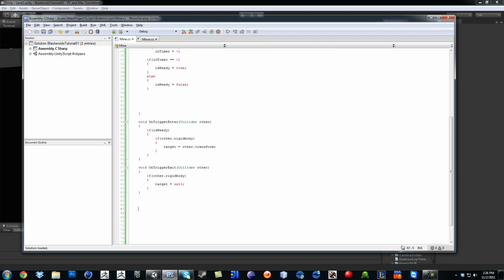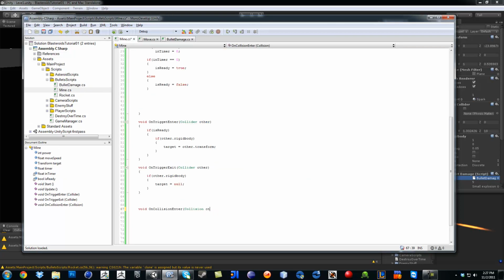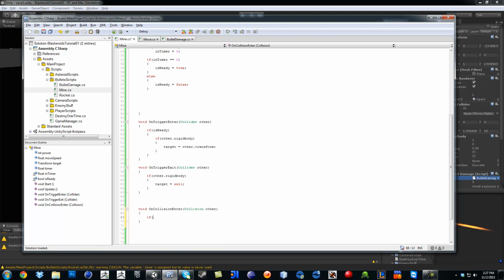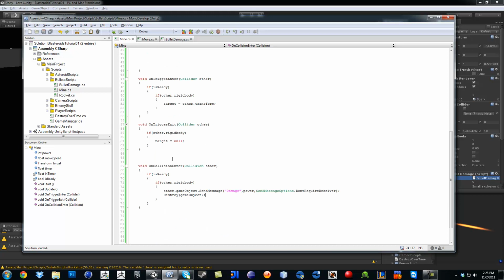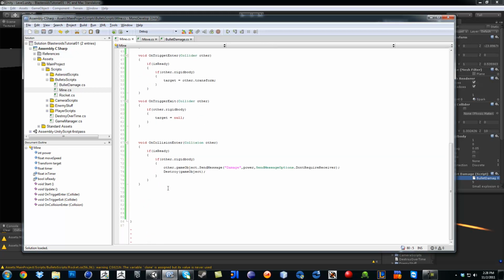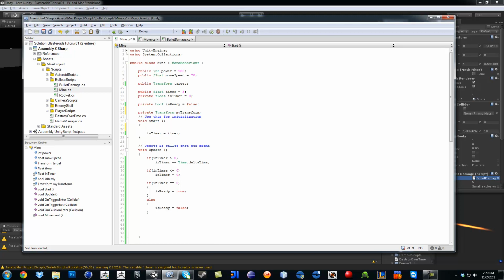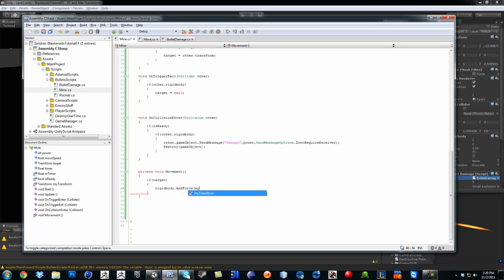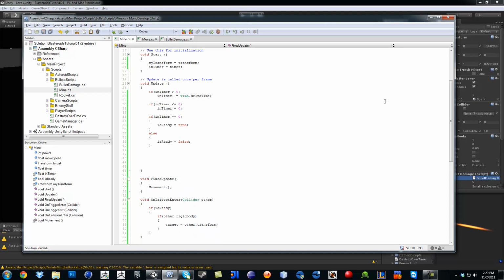Unity3dc#Blasteroids(072)Starting the Mine setup5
in here our mine already starts to move